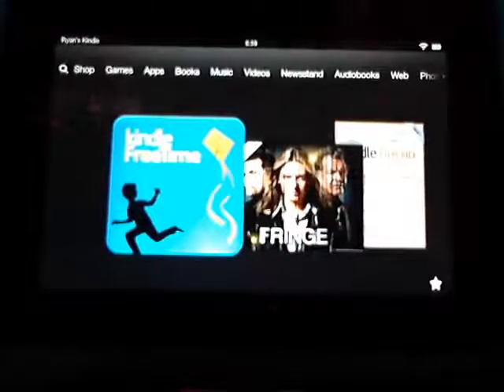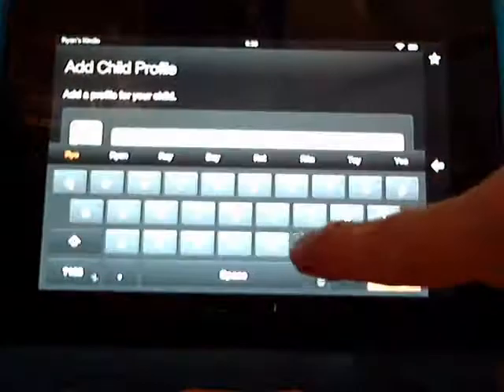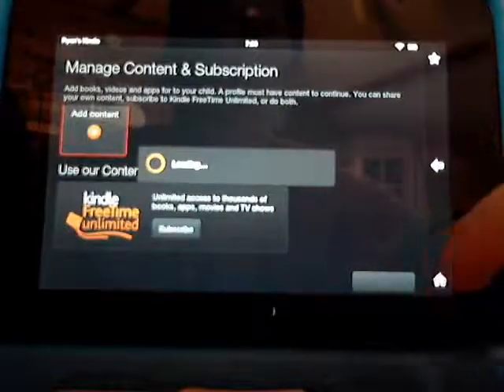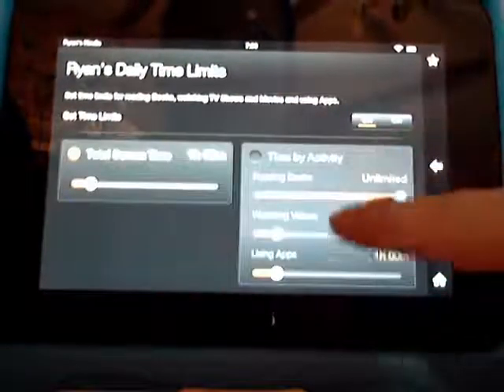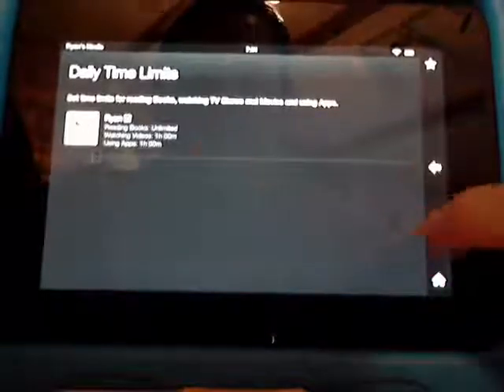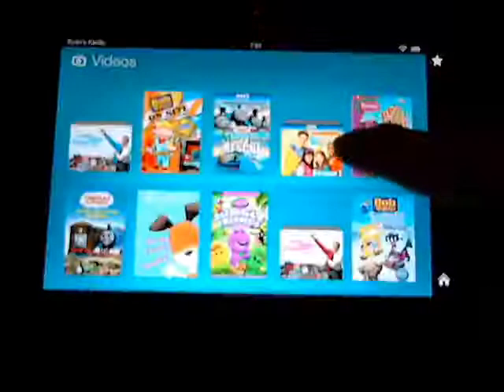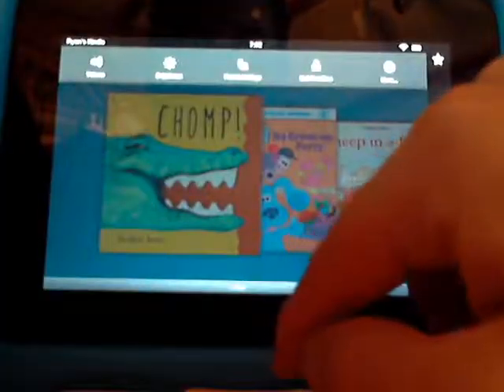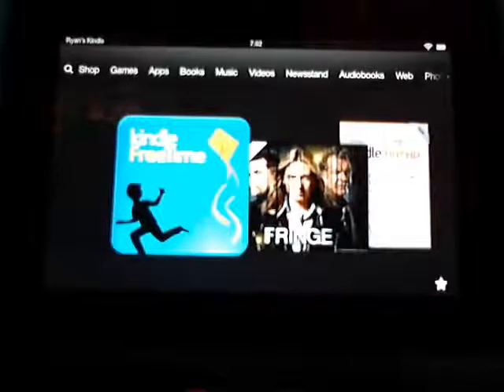How to Set Parental Controls for Kindle Fire HD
This video is for parents and how to set your parental controls for your Kindle Fire, HD or 8.9" HD.  Get more How to videos at my